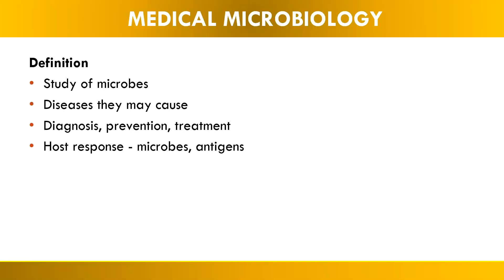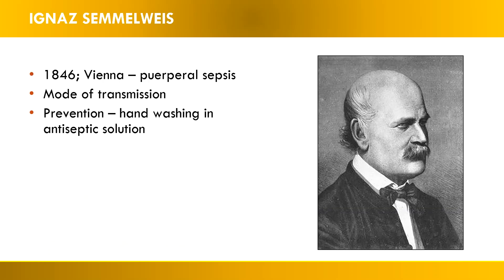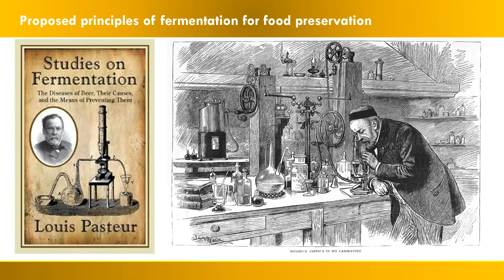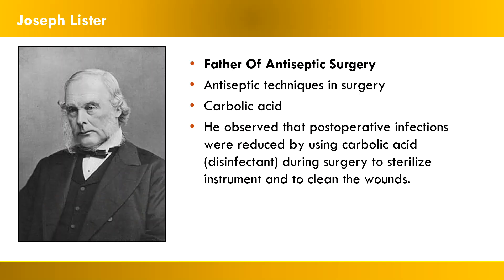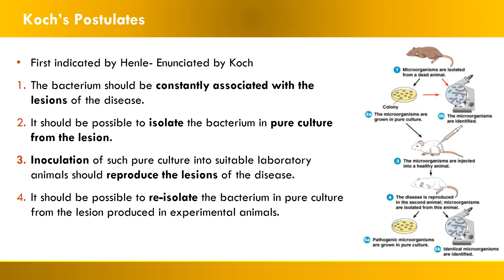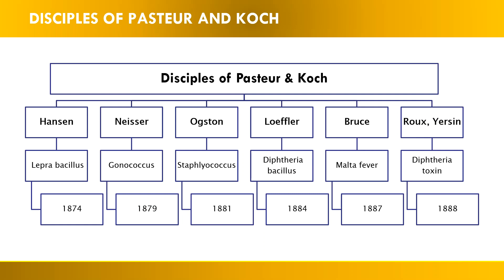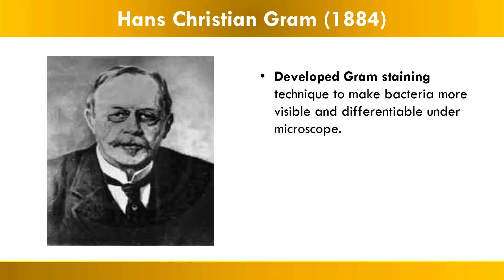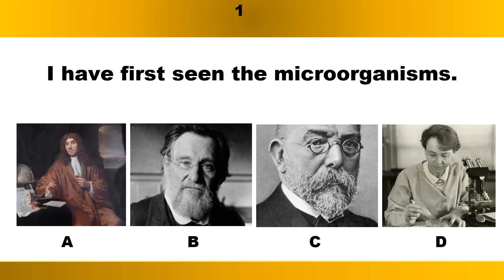History of Medical Microbiology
In this video, we will explore the fascinating history of medical microbiology, the branch of science that studies microorganisms and their impact on human health. We will learn about the pioneers of microbiology, such as Louis Pasteur, Robert Koch, Alexander Fleming, and others, who made groundbreaking discoveries and inventions that revolutionized medicine and saved millions of lives. We will also see how microbiology has evolved over time, from the discovery of bacteria and viruses to the development of vaccines and antibiotics, to the current challenges and opportunities in the field. Whether you are a medical student, a health professional, or just curious about the microscopic world, this video will give you a comprehensive and engaging overview of the history of medical microbiology.

Q world Medical Education YouTube Tutorials for NEET-PG, NExT, USMLE, PLAB, FRCPath, BCBR and other medical exams.